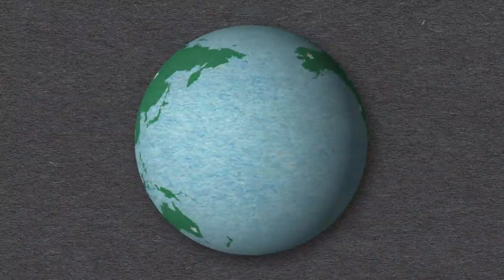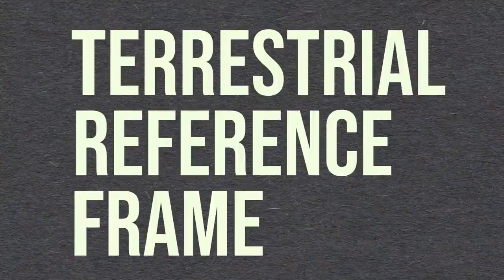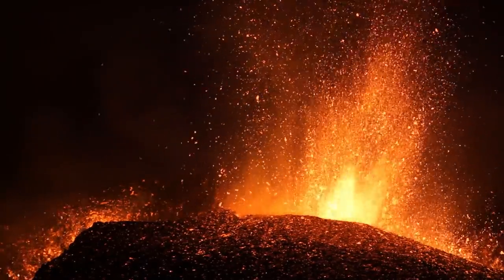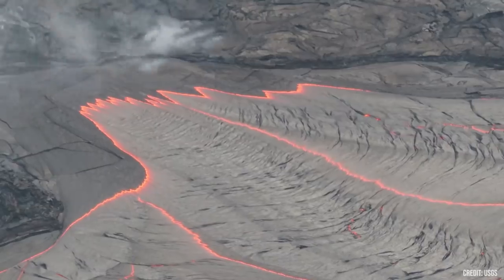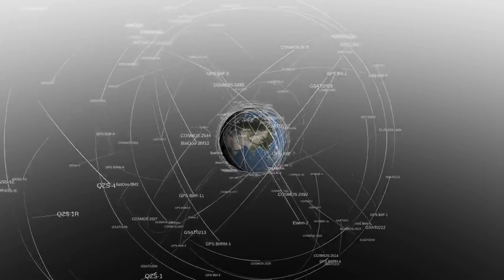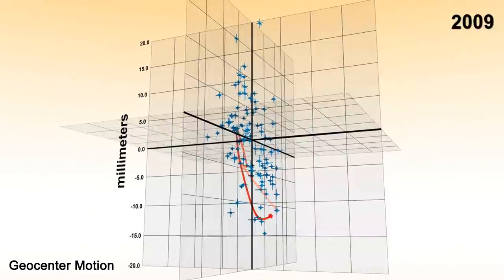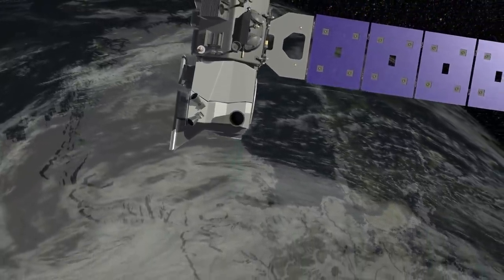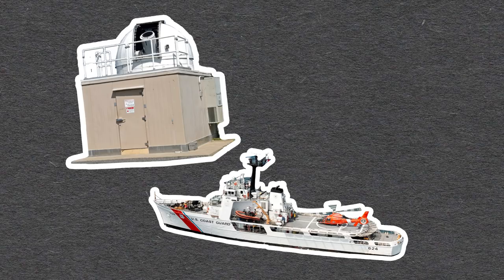The Geocenter of the Earth Is Changing (And Why That Matters)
At the foundation of virtually all airborne, space-based and ground-based Earth observations is the TRF, or Terrestrial Reference Frame. The TRF relies on an accurate calculation of the geocenter of the Earth (the center mass of the Earth). However, one complication is that the geocenter is constantly changing with respect to the Earth’s surface. By using a network of ground stations equipped with telescopes and lasers that fire pulses at specific satellites, scientists can calculate where the geocenter of the Earth is at any given time to a few millimeters to ensure our Earth observations are accurate.

Katie Jepson (KBRwyle): Lead Producer, Editor, and Narration
Trent L. Schindler (USRA): Lead Visualizer
Stephen Merkowitz (NASA/GSFC): Lead Scientist

This video can be freely shared and downloaded While the video in its entirety can be shared without permission, some individual imagery provided by pond5.com is obtained through permission and may not be excised or remixed in other products. For more information on NASA’s media guidelines,